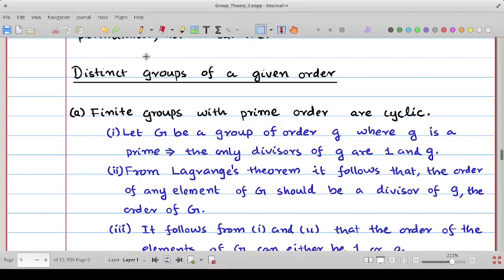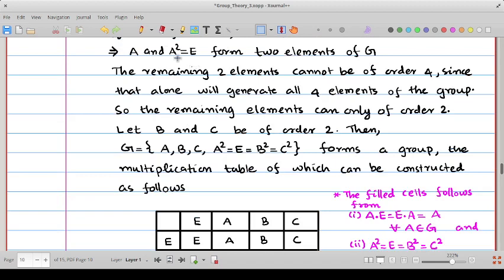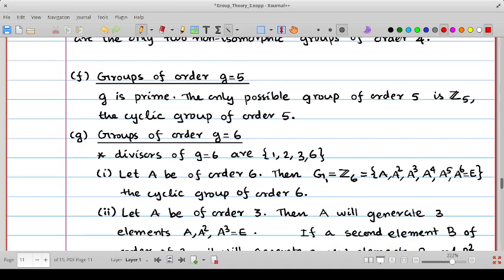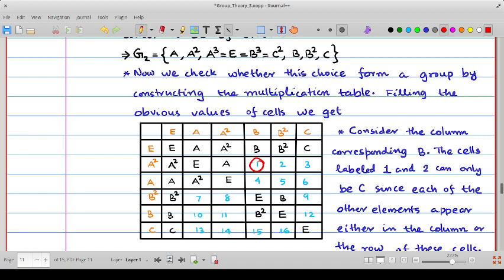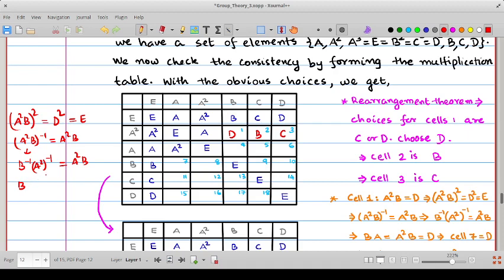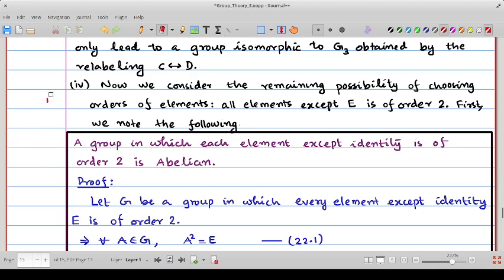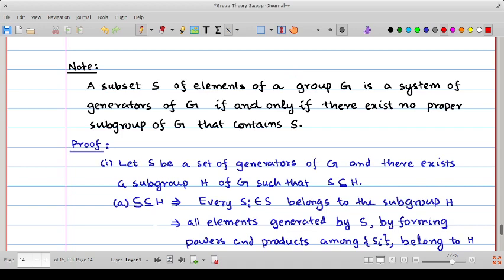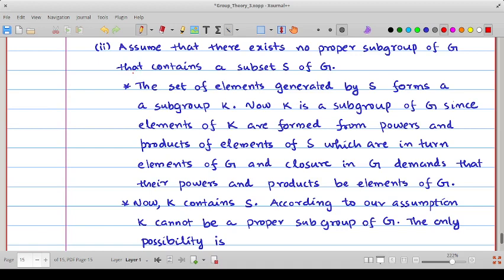PH 212: Groups - Distinct Groups of A Given Order